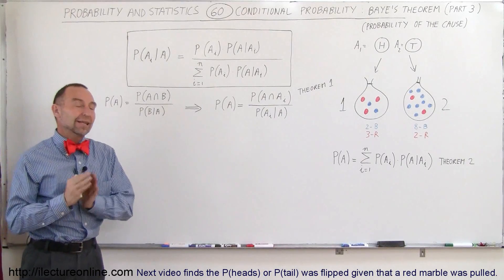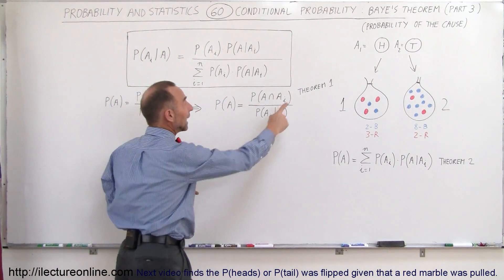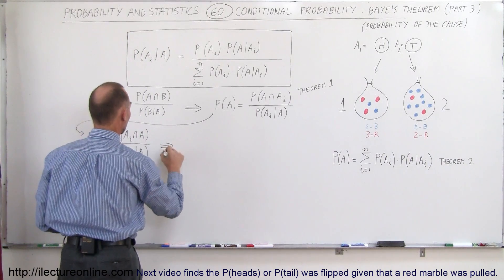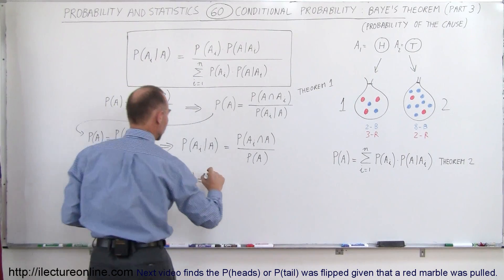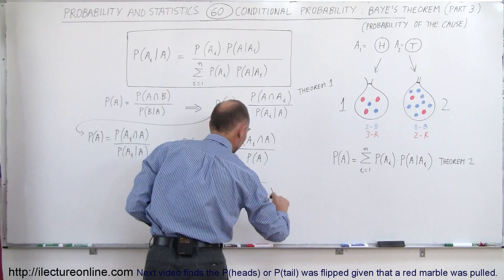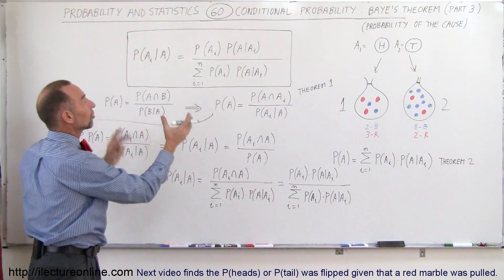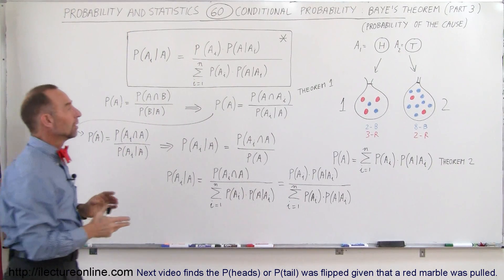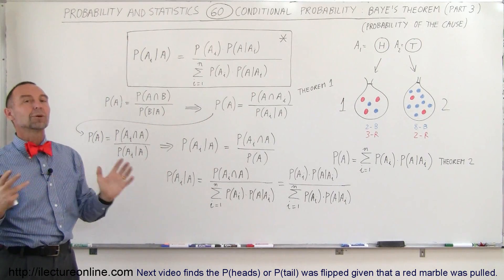Probability & Statistics (60 of 62) Conditional Probability: Bayes' Theorem (Part 3 of 3))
In this video I will explain Bayes' Theorem (Part 3 of 3).